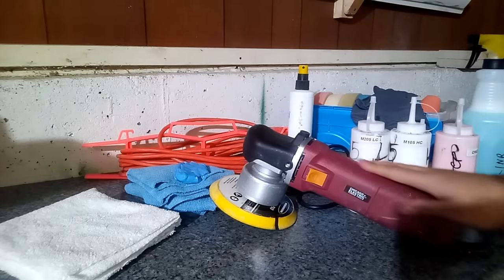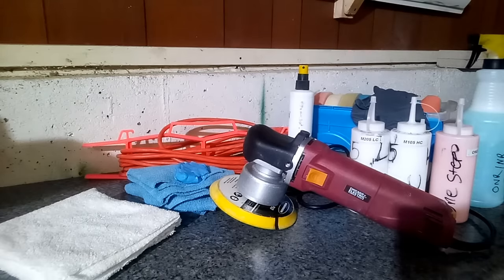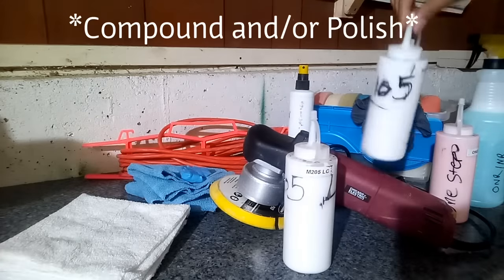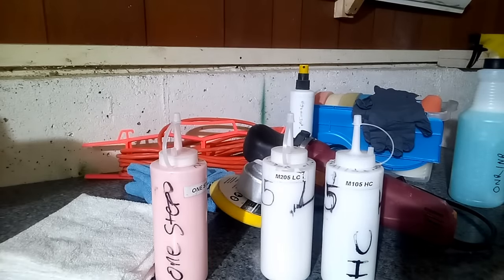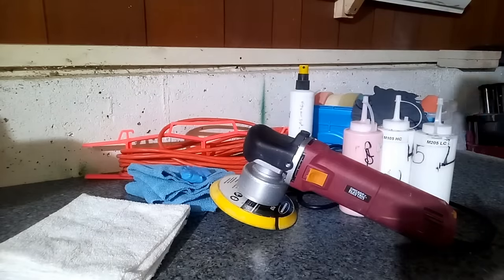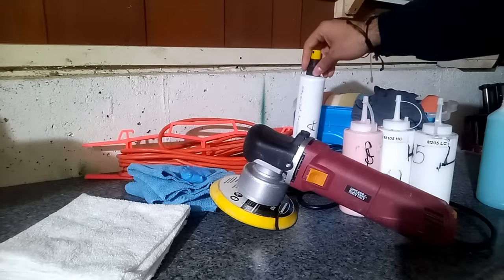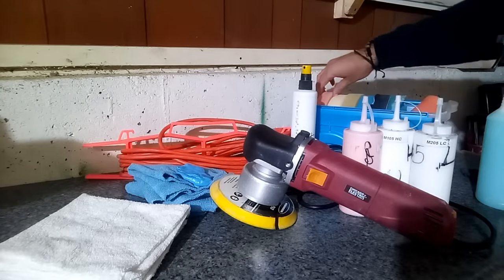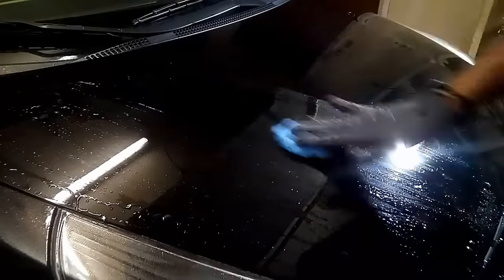HOW TO POLISH YOUR CAR: For Beginners & Enthusiasts (Step by Step)